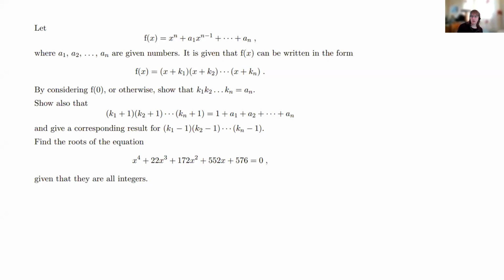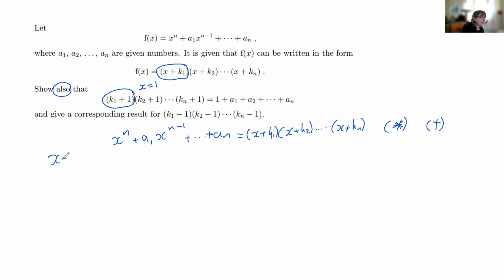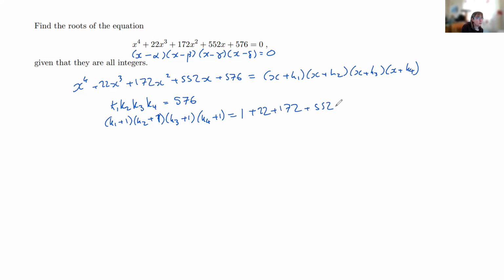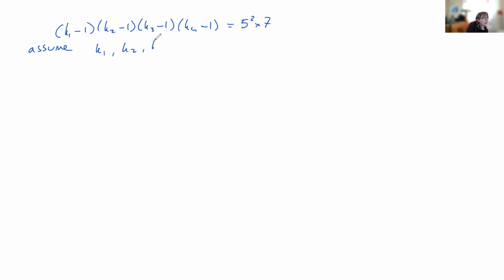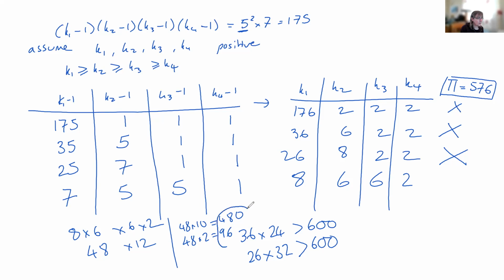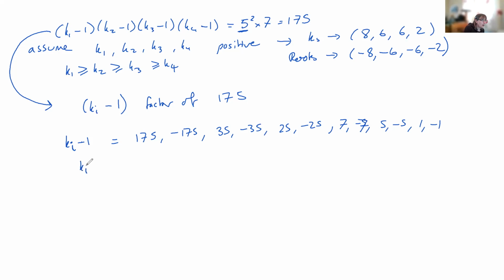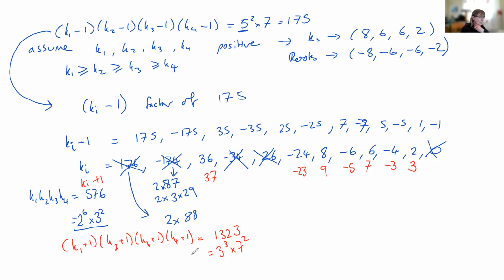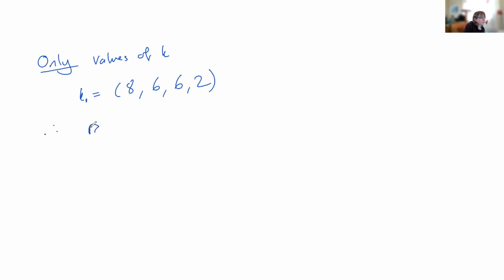STEP Support Programme Assignment 7 (2002 STEP 1 Question 5) - video worked solution